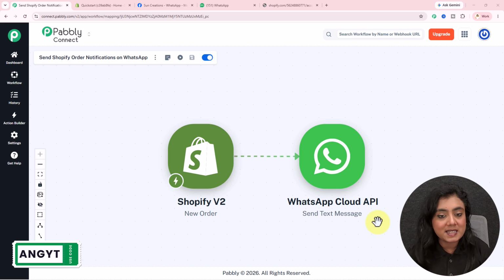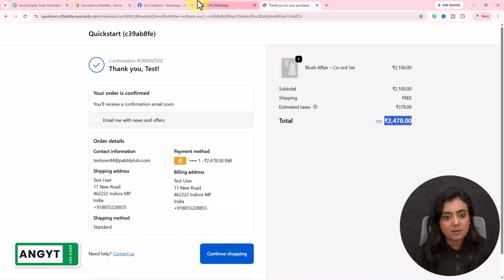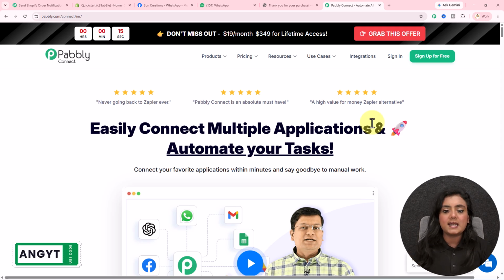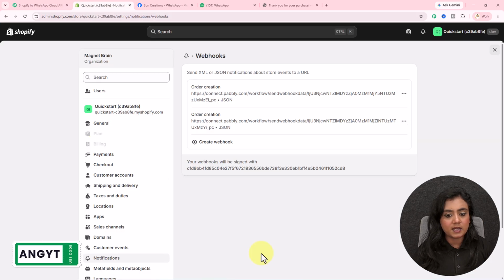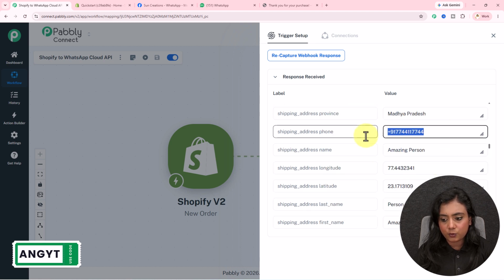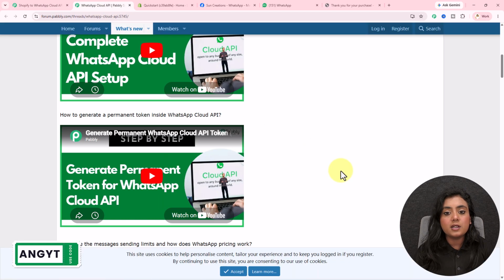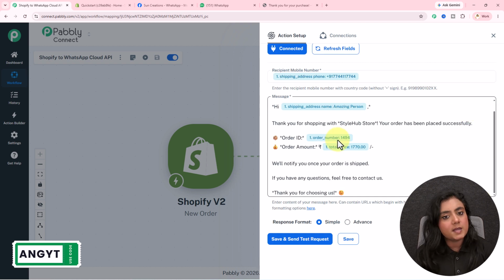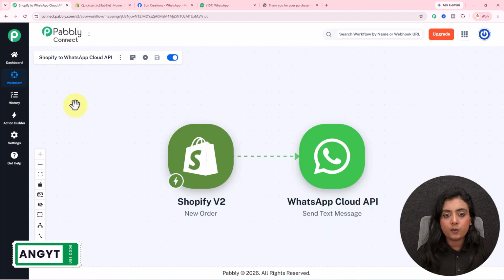Send Shopify Order Notifications on WhatsApp in 5 Mins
In this video, you'll learn how to send Shopify order notifications directly to WhatsApp in just 5 minutes. We'll guide you through the process of connecting your Shopify store to WhatsApp using automation tools. Pabbly Connect simplifies this task by seamlessly integrating these platforms, allowing you to send real-time updates to your customers without any manual effort. This setup not only saves you time but also enhances customer communication and engagement.

Use Case:-

Send Shopify order notifications on WhatsApp in just 5 minutes using WhatsApp Cloud API 🤯 Whenever a customer places an order on Shopify, an instant WhatsApp message is sent with the order confirmation, order details, and next steps. No manual updates—just real-time communication that improves customer experience, builds trust, and keeps buyers informed throughout the purchase journey.

Benefits of Pabbly Connect:

1. Automation: Save time, money, and resources by automating tasks.

2. Integration: Connect various web services to create efficient workflows.

3. Security: Enjoy industry-standard security for your data.

4. Scalability: Easily add new applications and services to your workflow.

5. Cost-effective: Choose from plans suitable for different business sizes, with no charges for internal tasks.